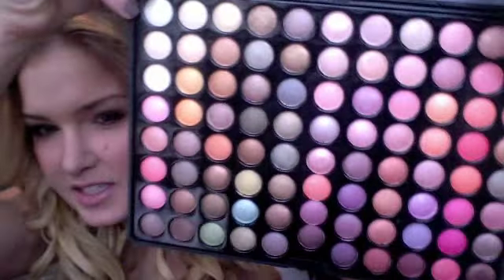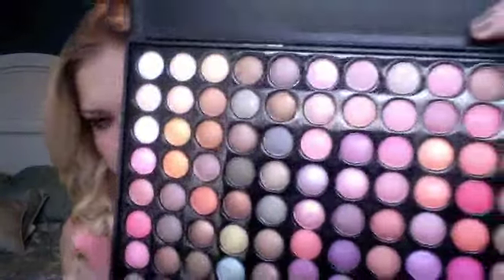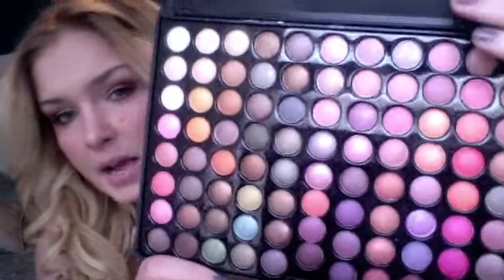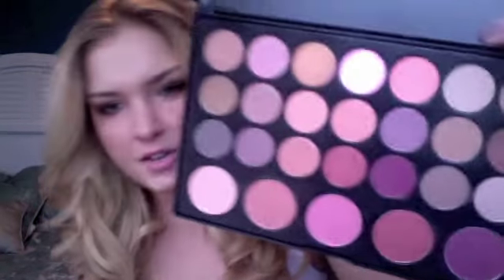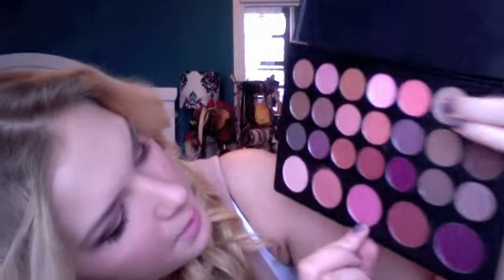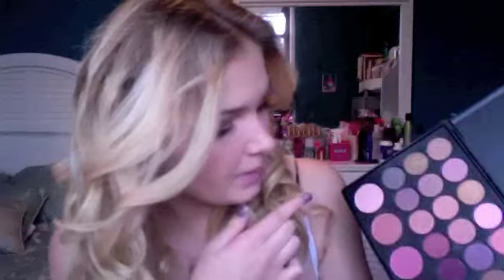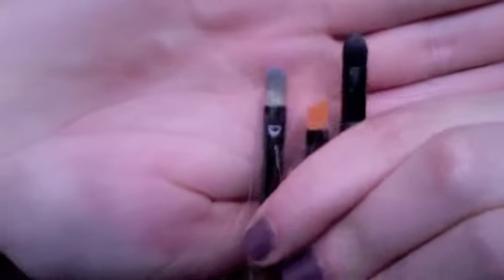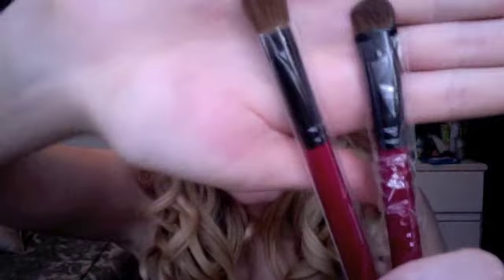Costal Scents Haul-First Impressions